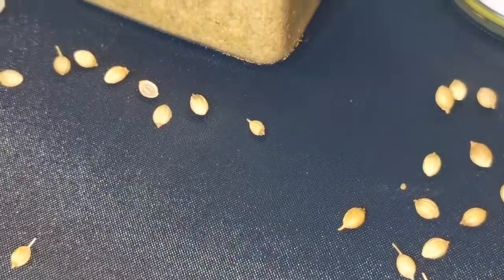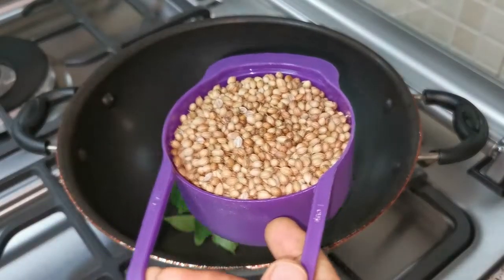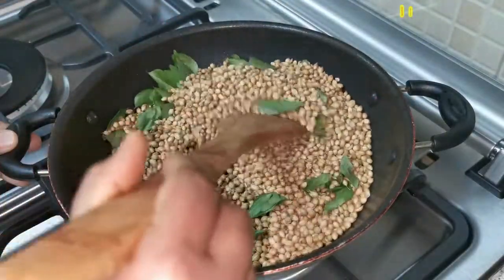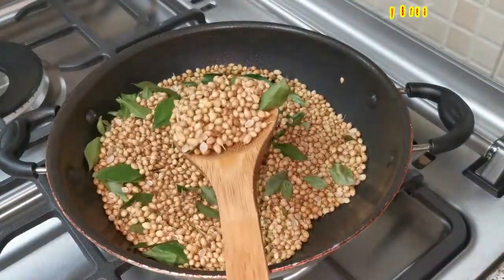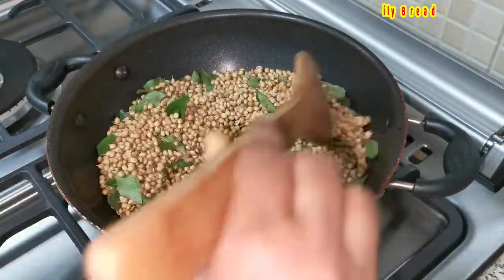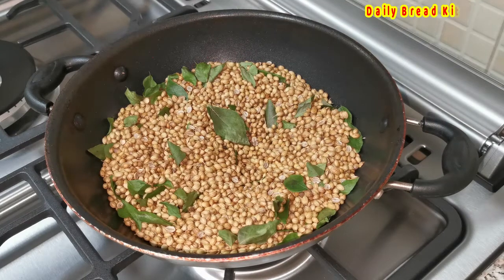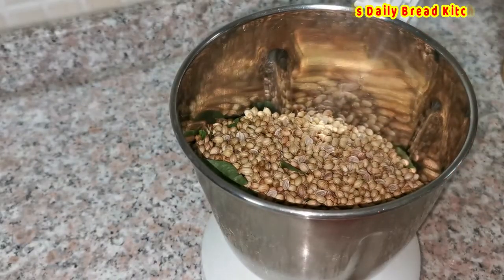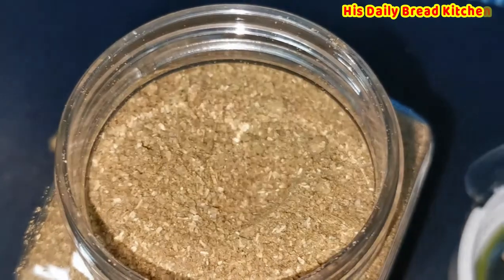How To Make Coriander Powder At Home -Homemade Coriander Powder - Dhania powder easy & simple @ home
Hello Friends,

Thanks for turnback today. Today's Video will show how to prepare the Corriander powder at home.  Presently  in the Market or supermarket getting authentic or pure Corriander powder is very difficult. Most of the Corriander powders are mixed with other Herbs not pure at all. Preparing at home in just 5 minutes with easy steps. Since Most of the Indian recipes is need of Corriander powder. Without Corriander powder curry or gravy or non veg gravy or Nonveg curries won't tastes well.
So here I have prepared Corriander powder very easily and simple too. with a little bit of frying, coriander seeds make coriander powder to stay for a long time. It is very easy and simple too. everybody can be prepared at home.
By using an airtight container can retain the coriander powder for a long time. The aromatic stays forever. Please do try at home and do let me know your feedback.

Check out for more Cooking videos

Interesting vlogs about Dubai

Thank you all for your support & love. Bless you all